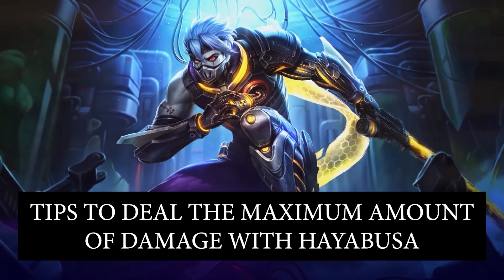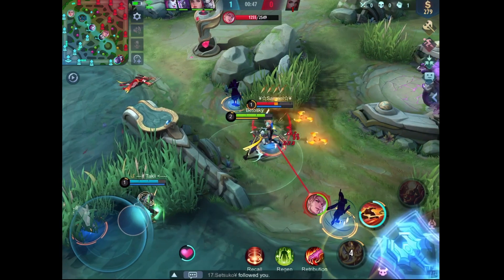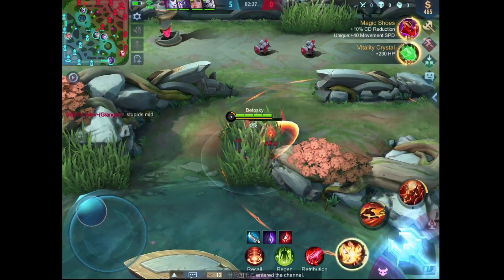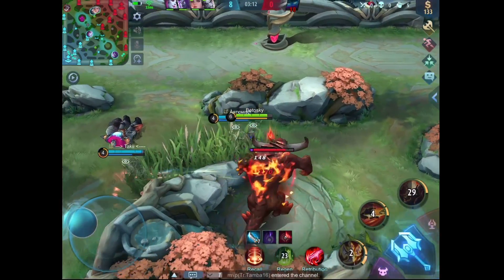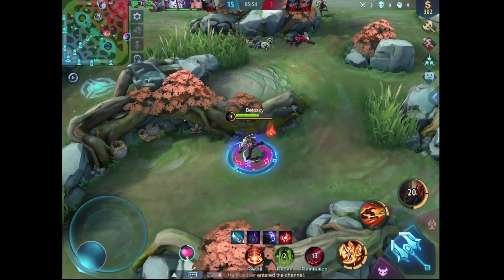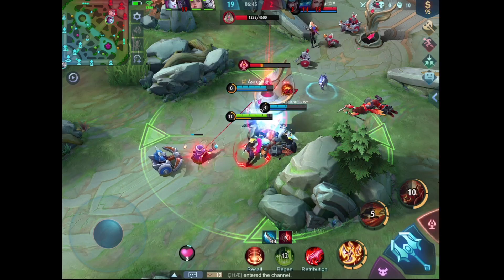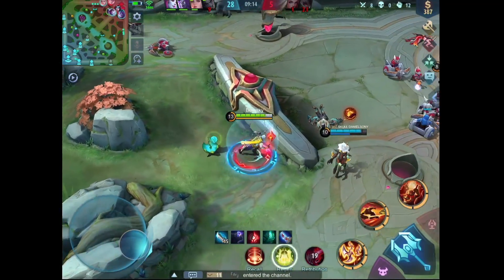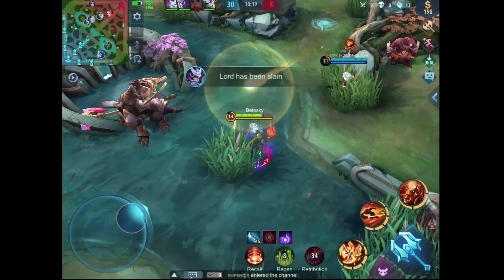You Must Do This To Deal Max Damage With Hayabusa | MLBB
Turn On "CC" for subtitles. Also, feel free to translate it to your native language.
Thanks~